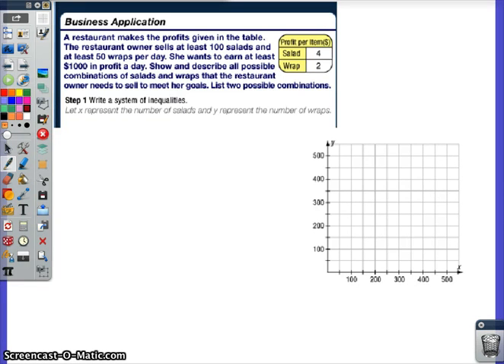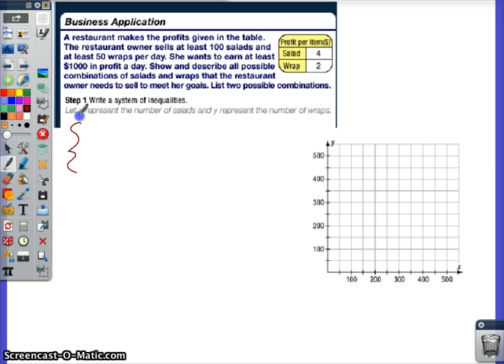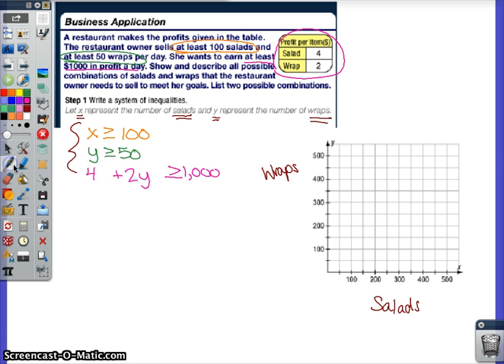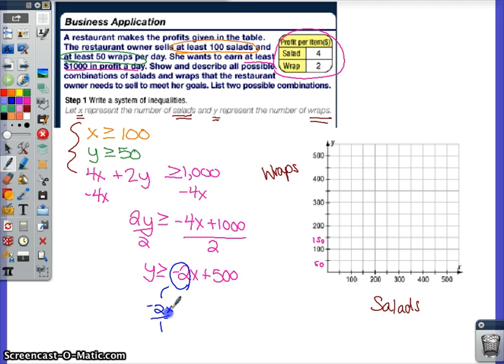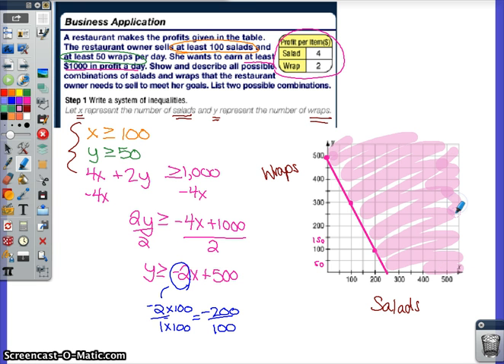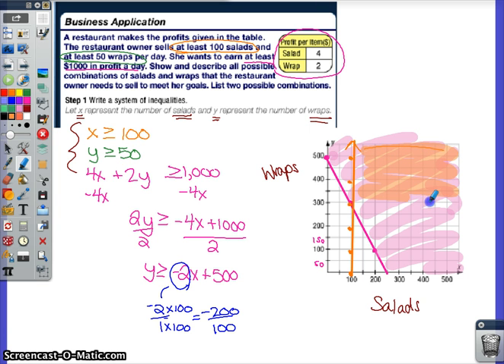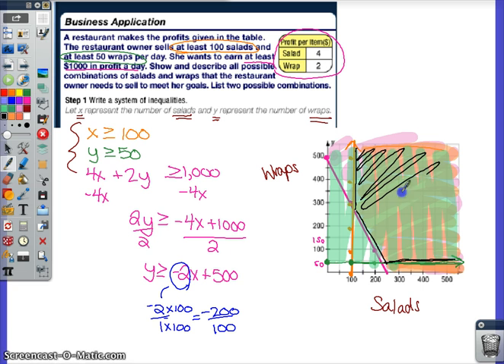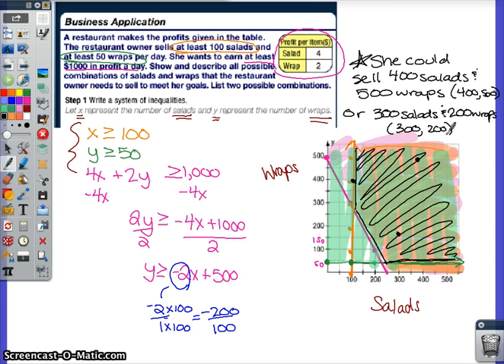Algebra 6-6 Tier 3 Task 1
Alg6 6 Tier3Task1